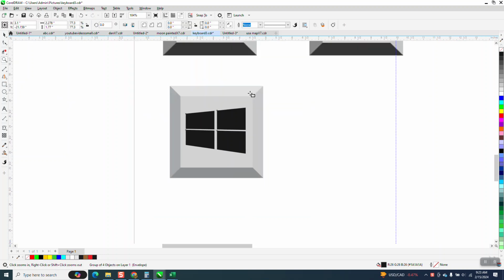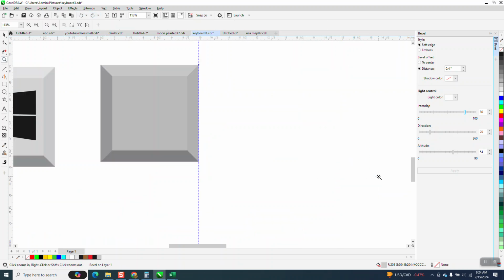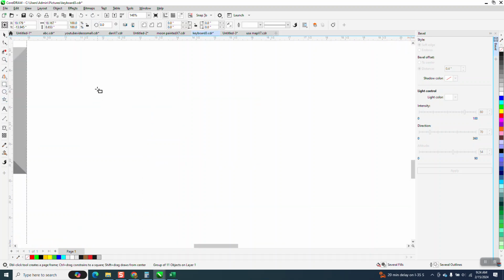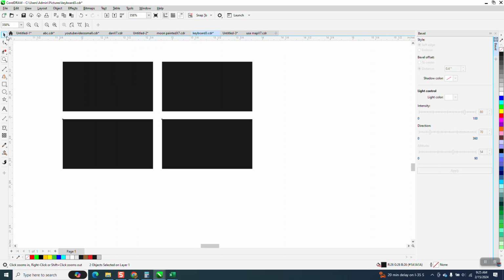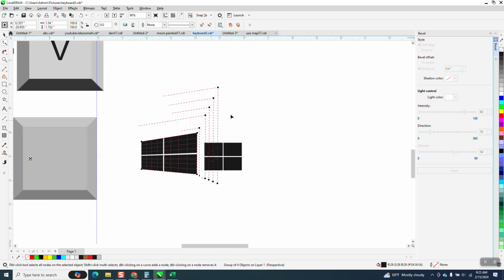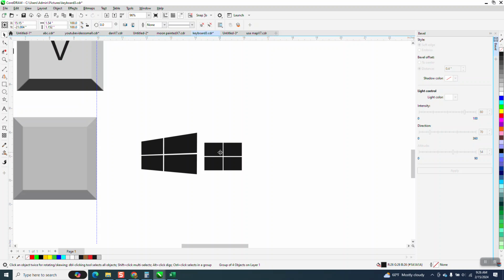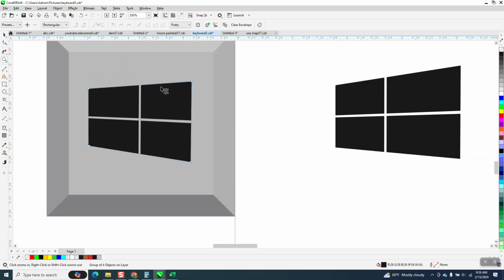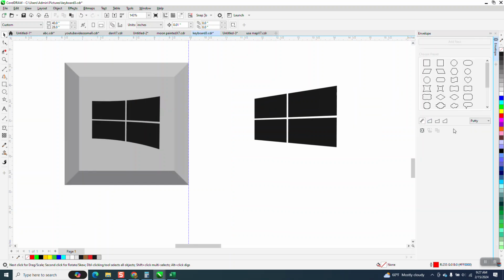CorelDraw Tips & Tricks Make the WINDOWS KEY like on your keyboard